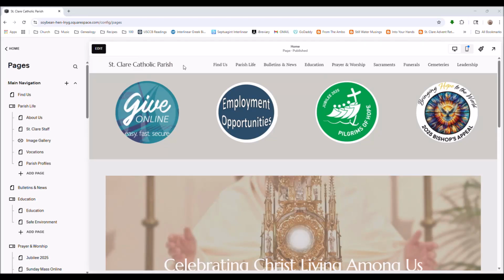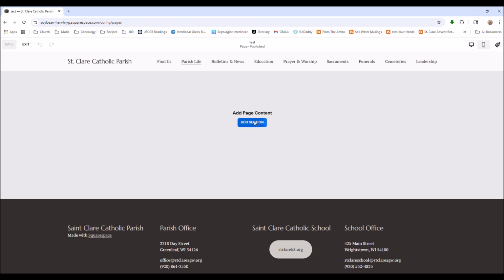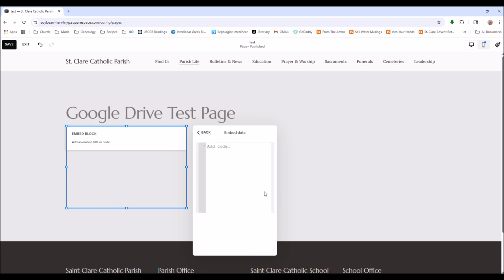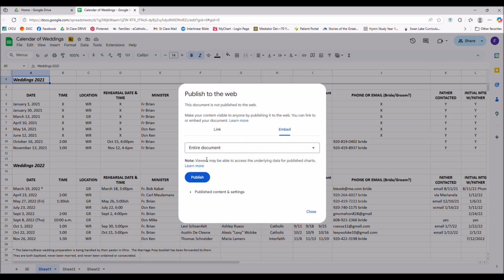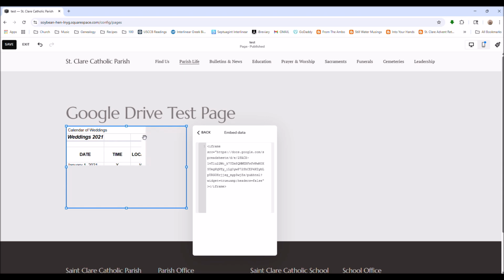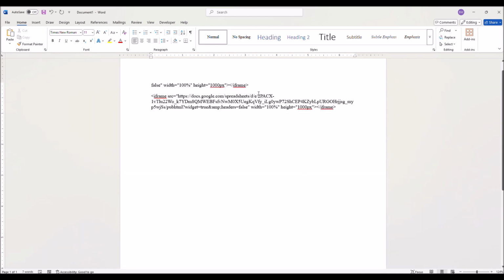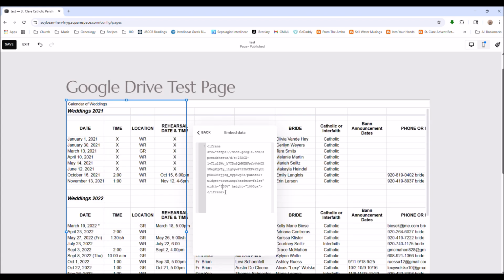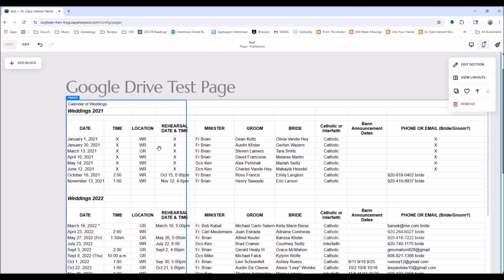Website Linking to Google Drive